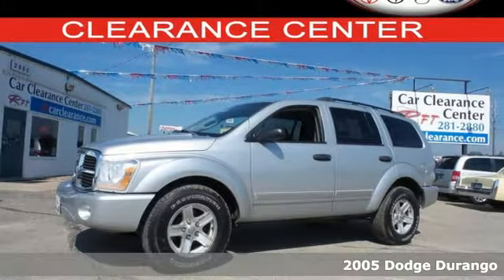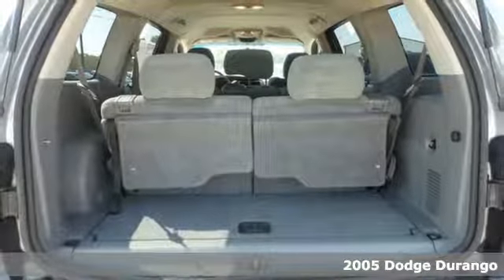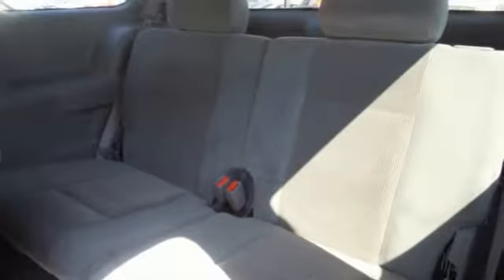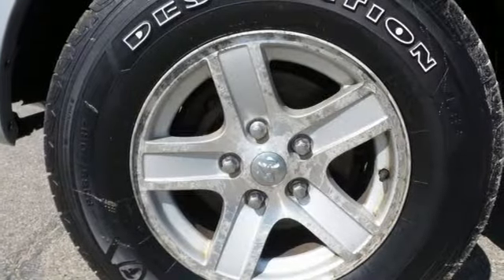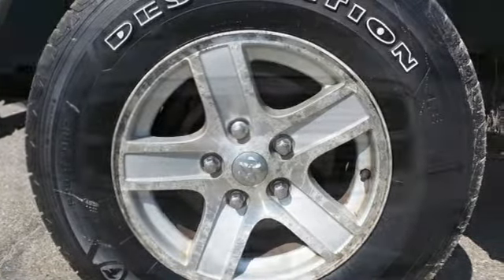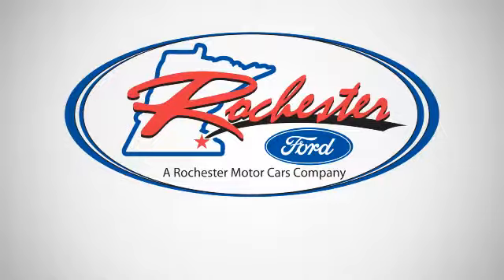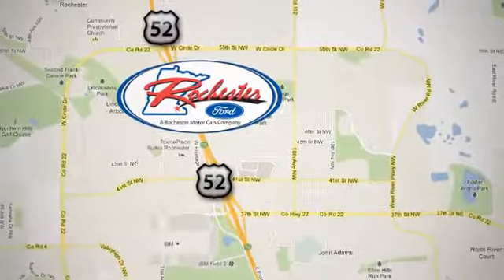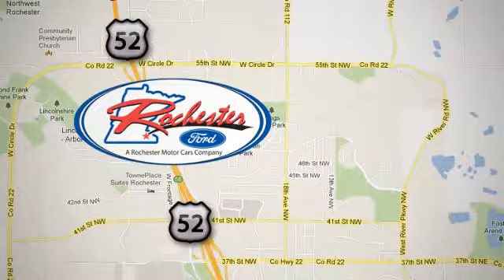Used 2005 Dodge Durango Rochester MN Winona, MN SA15507 - SOLD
Year: 2005
Make: Dodge
Model: Durango
Trim: SLT
Engine: Magnum 4.7L V8
Transmission: 5-Speed Automatic
Color: Silver
Mileage: 167799
Stock #: SA15507
VIN: 1D4HB48N05F564744

Address:
4900 Highway 52 North